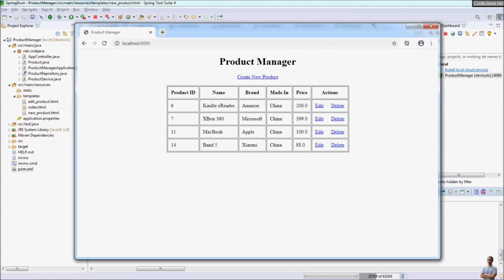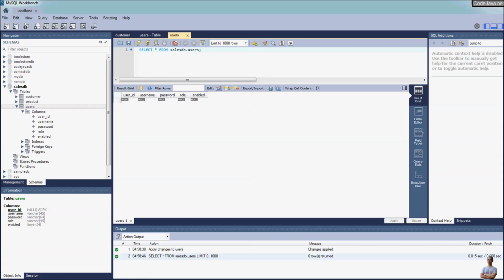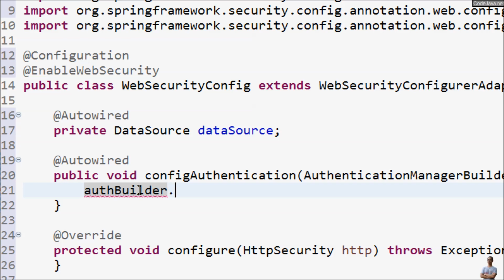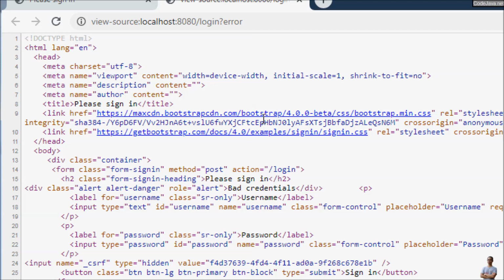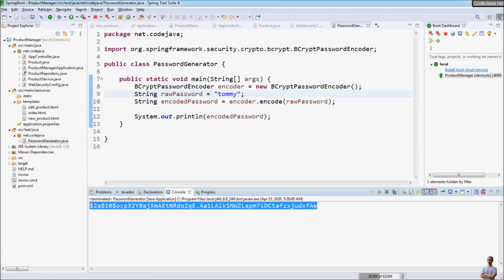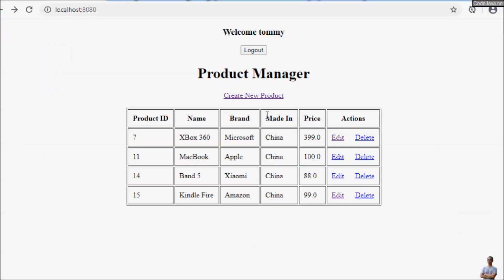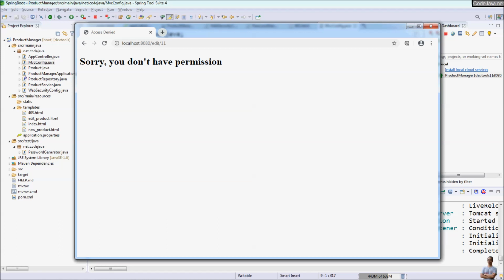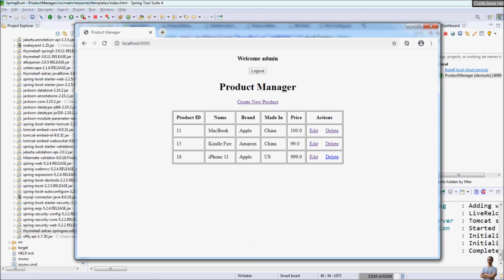Spring Boot Security Form Authentication with JDBC and MySQL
Learn to secure a Spring Boot application with form-based authentication and users stored in MySQL database, plus basic role-based authorization. And how to use Spring Security APIs with JDBC and Thymeleaf.

In other words, you will learn to add login and logout functions for a Java web application based on Spring framework.

Here are steps to secure webpages with Spring Security and MySQL database:
- Create users table in MySQL Workbench
- Declare dependencies for Spring Security & MySQL JDBC
- Configure JDBC authentication details
- Test Login & Logout
- Bonus: Basic Role-based Authorization

Software Programs used in this Spring Security tutorial:
- Java Development Kit (JDK)
- Spring Tool Suite IDE
- MySQL database server & tools (Workbench)

Technologies used:
- Spring framework
- Spring Security
- Spring Boot
- Thymeleaf
- Maven